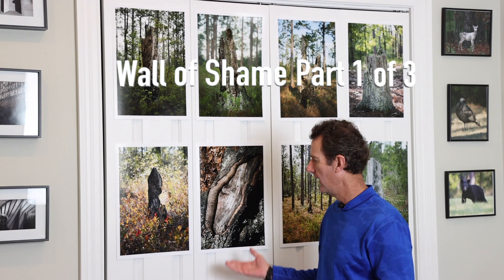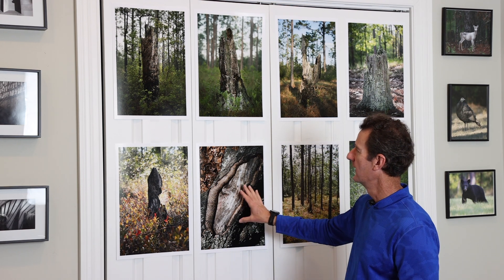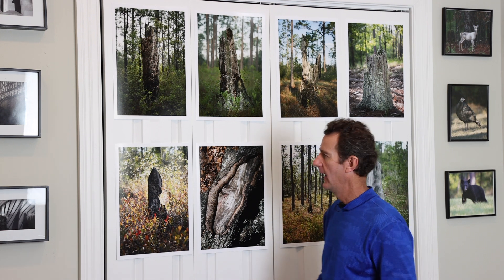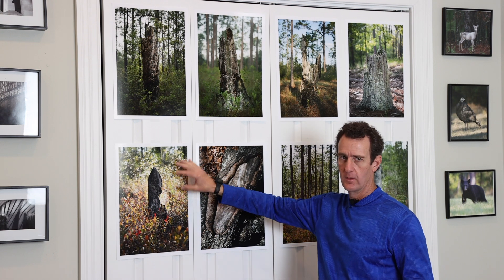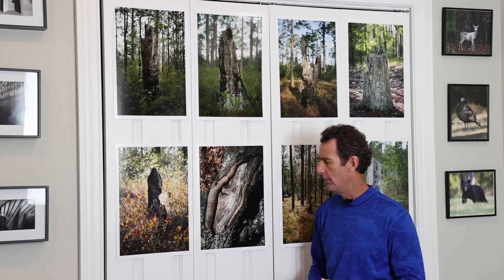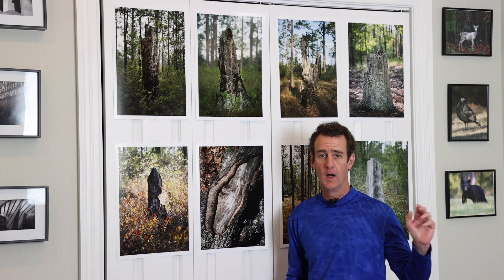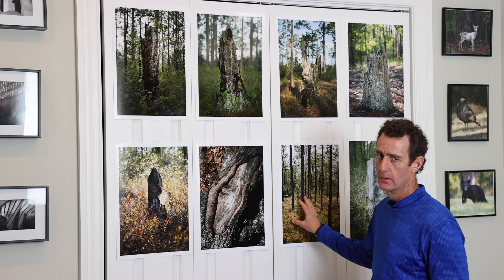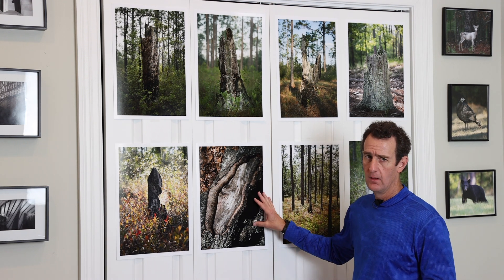Wall of Shame Part 1 of 3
This is a video of the photography project relating to the photos hanging on my closet doors.  In part two I will be in the field photographing additional subjects for the project

In part three I will be editing and printing a photo to display.